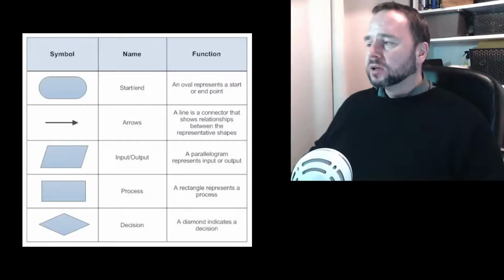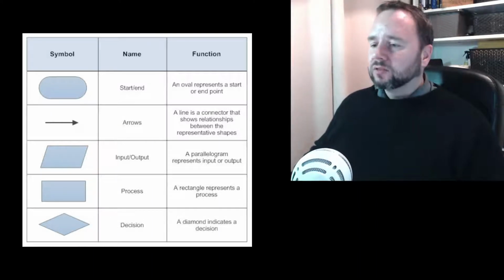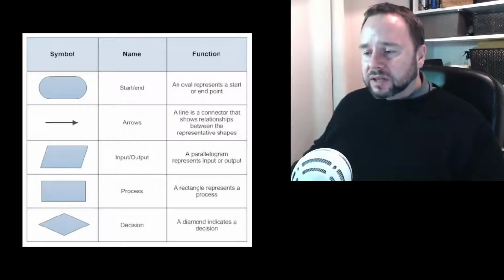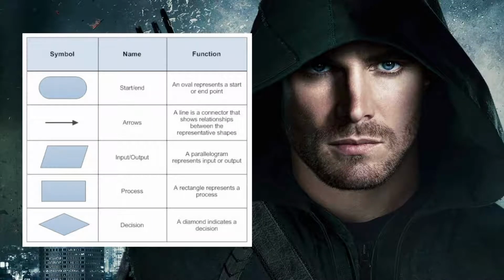GCSE Computing Revision 2016 (old specifications)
A 2016 revision video for my GCSE Computing (OCR) class uploaded many, many years ago. I have made it public now as there are lots of good bits in there but it may not be relevant to the specification you are studying. If you are watching this as revision for a forthcoming exam, make sure you only concentrate on the bits which will be in your exam and not an exam from 2016!